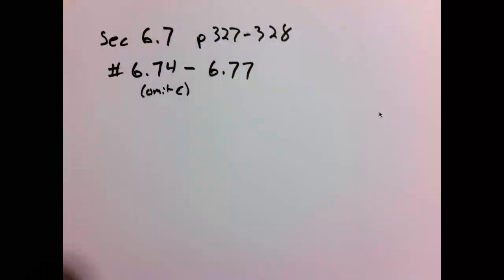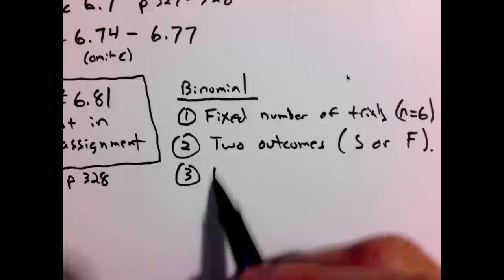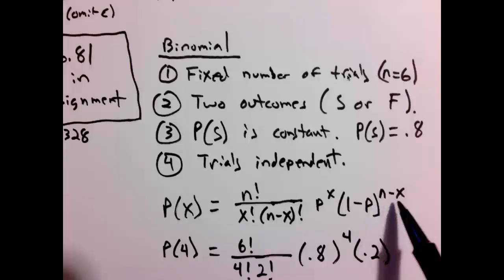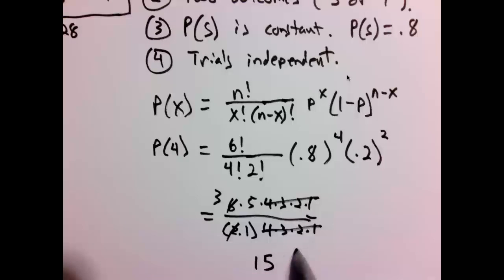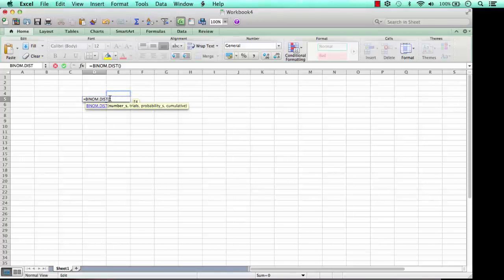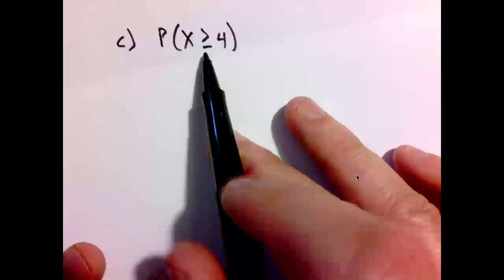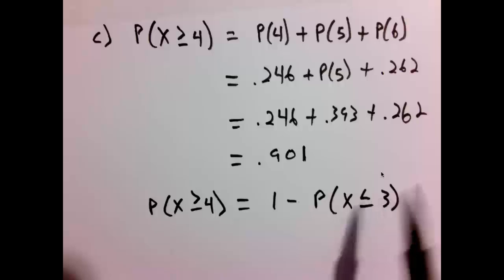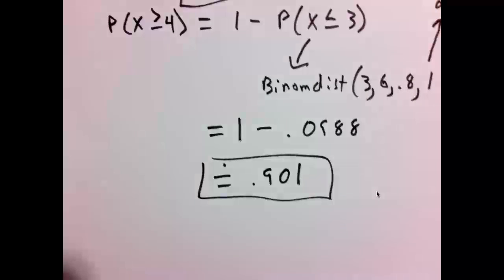JC Stats p327